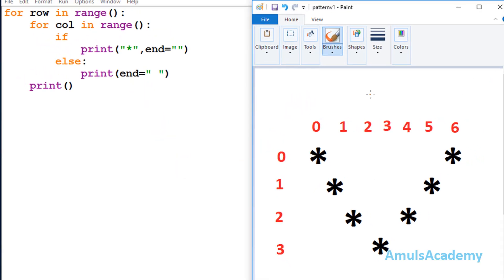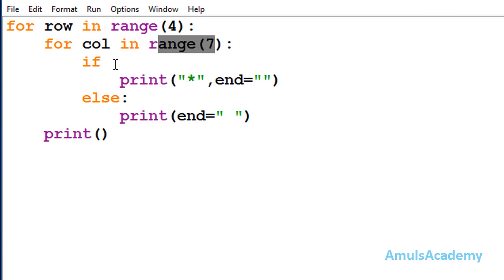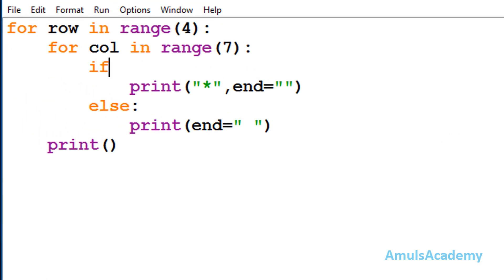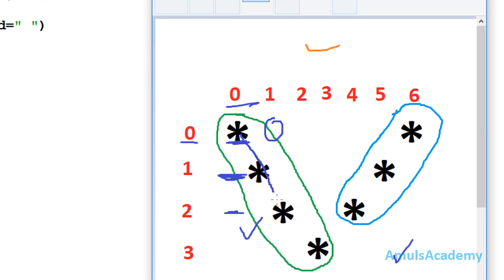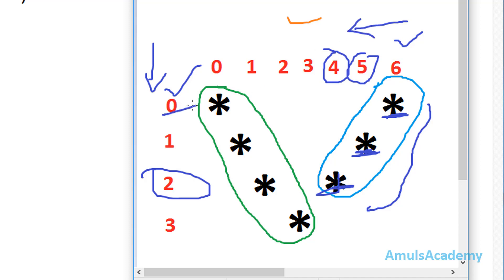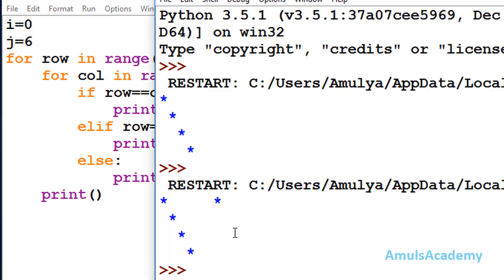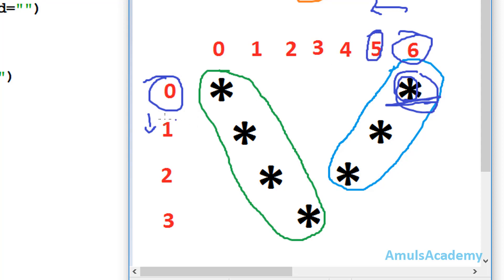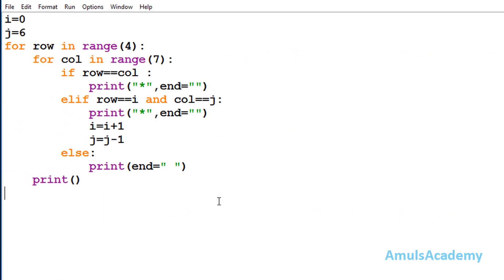Python Pattern Programs - Printing Stars in V Shape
In this Python Pattern Printing Programs video tutorial you will learn to print star '*' in V shape in detail.

To print star Pattern in V shape in python you have to use two for loops. the first loop is responsible for rows and the second for loop is responsible for columns.Then we are using if else conditional statements that is because we are not printing stars in each row and each column we need stars in particular pattern for that we need conditions.here we are using logical and logical or operators.

in python 3 you write print like this:
print("*',end="")

in python 2 you need to write:
print "*",